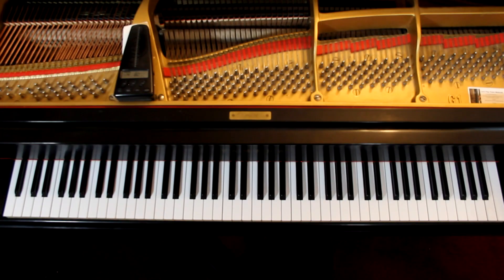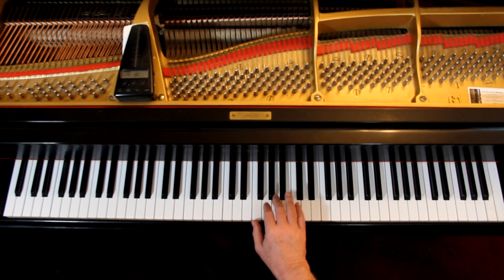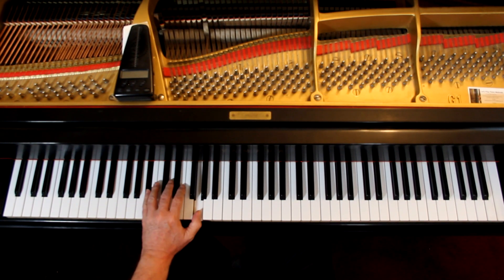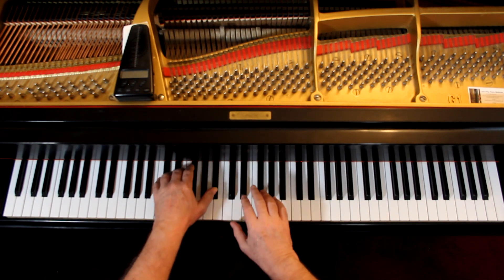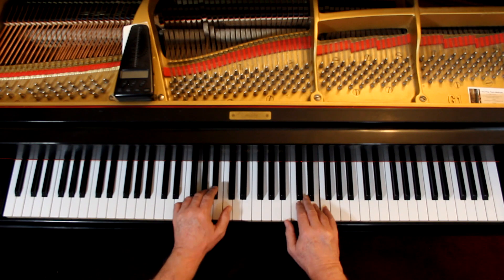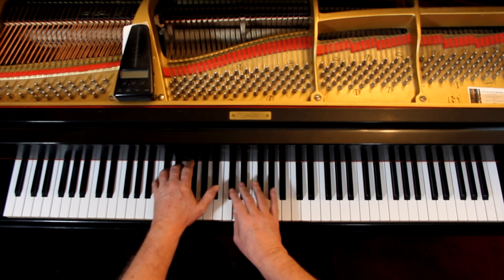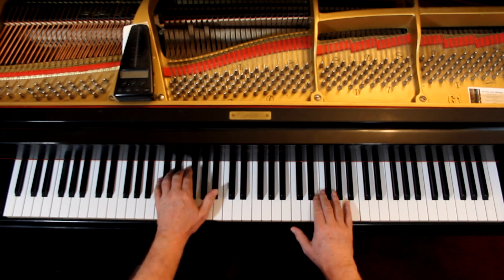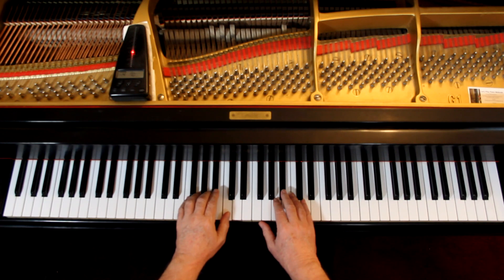Alfred's Basic Piano Library Classic Themes Level 3, Page 16, Wooden Shoe Dance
An in-depth piano lesson on how to play Wooden Shoe Dance from "Hansel and Gretel" in Alfred's Basic Piano Library Classic Themes Level 3, Page 16.

Things to Remember - 0:00
Play with Me - 6:38

Metronome = 70